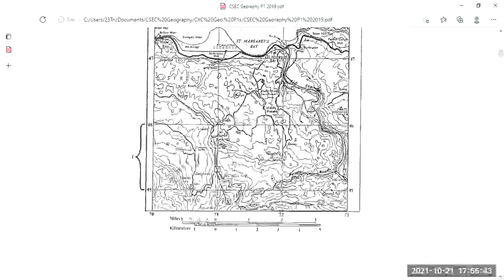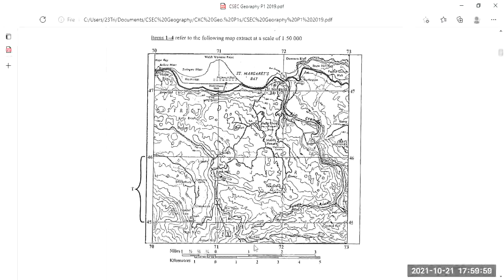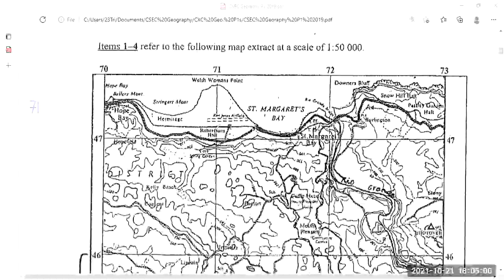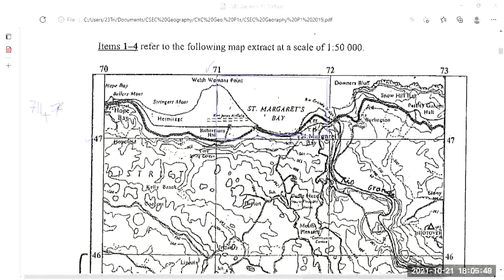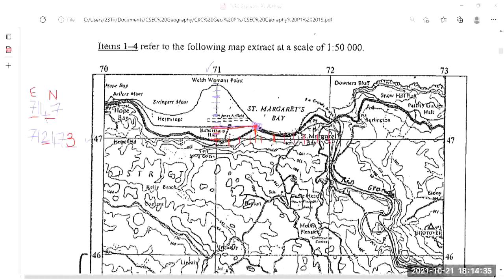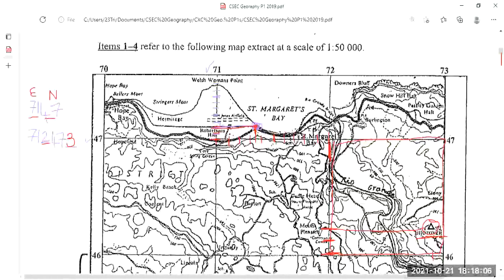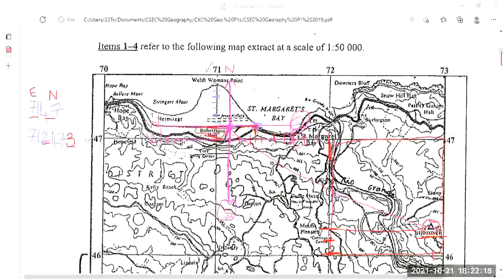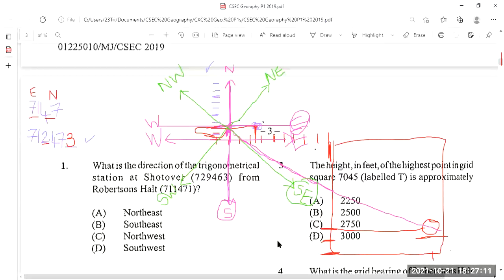EDUPROJAM Geography CXC 2019 Paper 1 Examination Review (Part 1)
Welcome to EDUPROJAM!
EDUPROJAM is a premier educational institution serving Jamaica and the Caribbean.  We offer uniquely designed online classes in CXC subjects in a wide variety of disciplines, including Mathematics, English, Social Studies, Geography, Caribbean History and more.  Our ultimate aim is to ensure you master the subject(s) of your choice by providing the BEST Programme to fit your needs.  This means you are our top priority, so secure your place at EDUPROJAM today - REGISTER TODAY!  Let EDUPROJAM help you achieve your goals.
EDUPROJAM - "Committed To Excellence In Education"